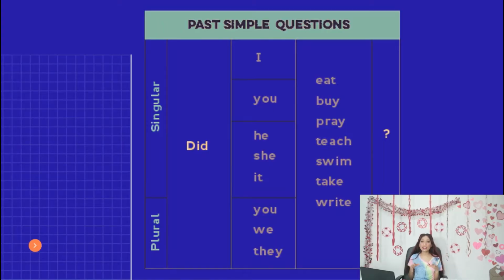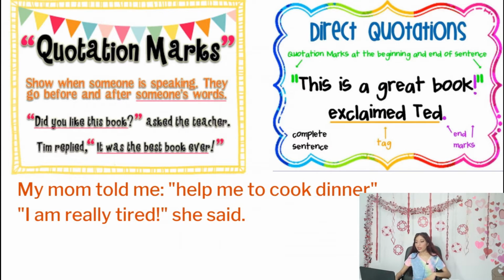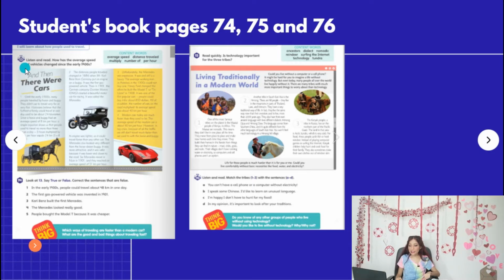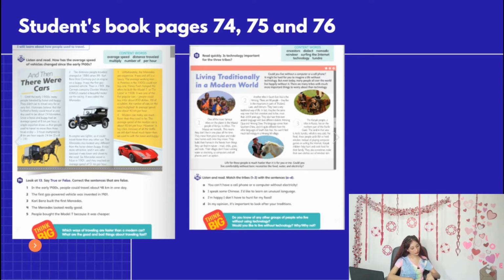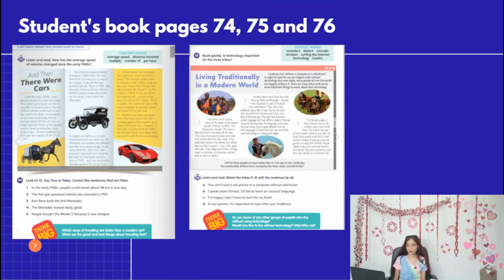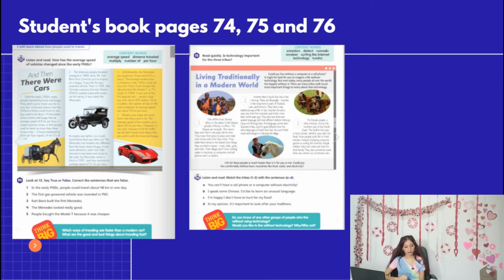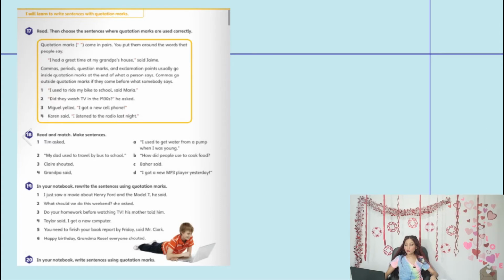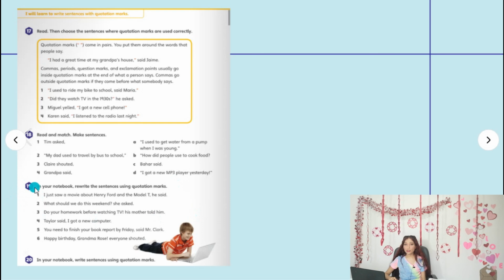4th grade - February 3rd